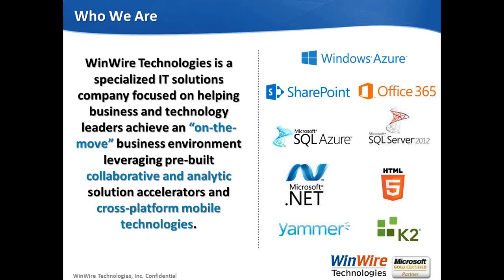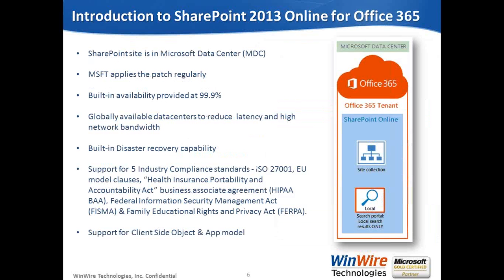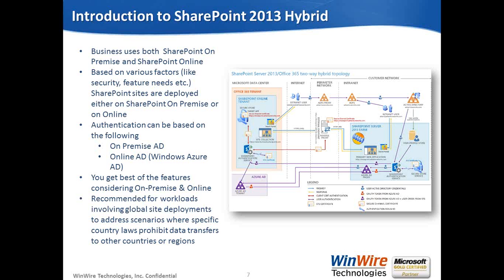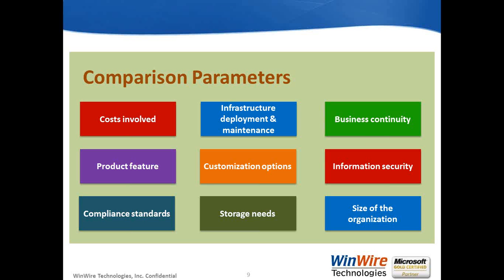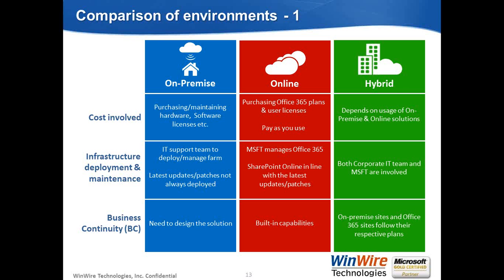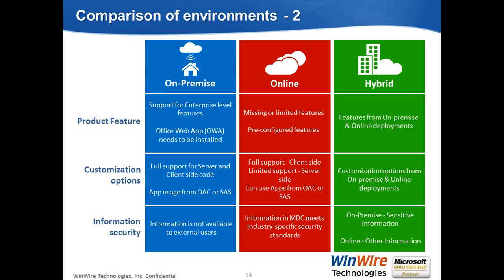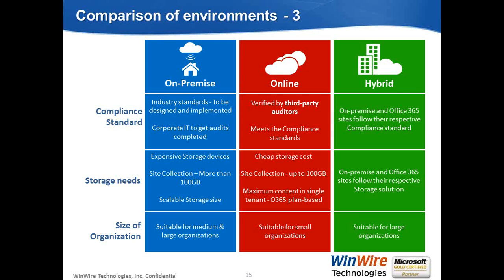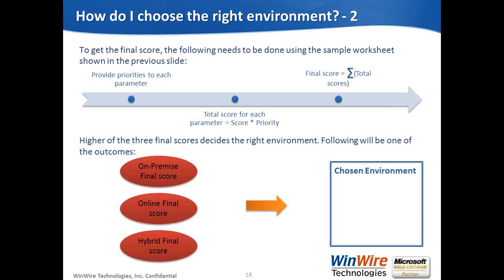WHAT AND HOW TO CHOOSE SHAREPOINT 2013 ON PREMISE VS OFFICE 365